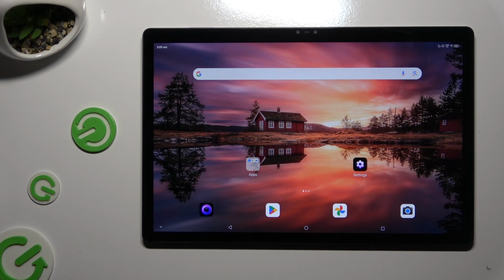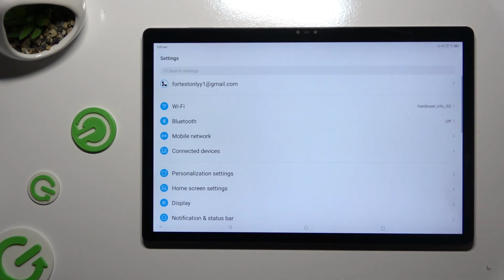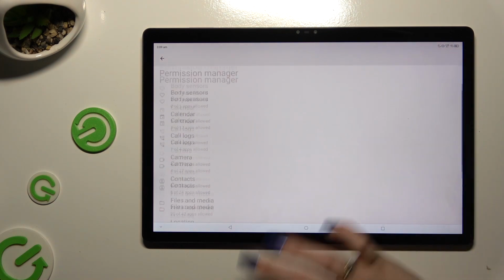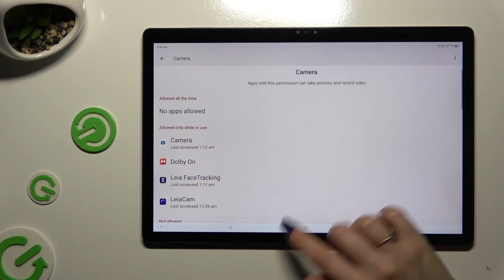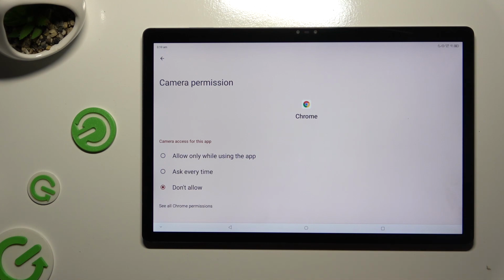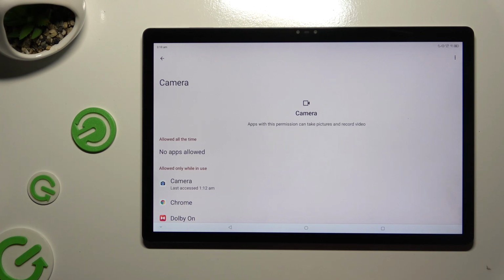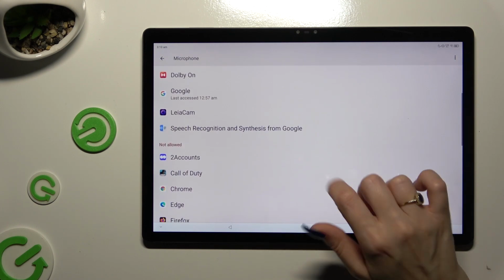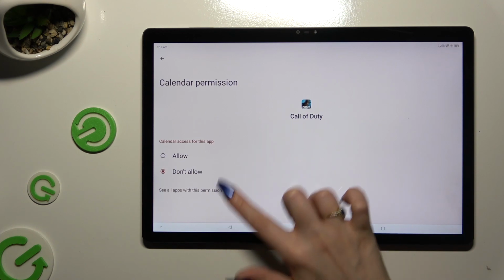How to Change Apps Permissions on Nubia Pad 3D?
Find out more:
Learn how to change app permissions on your Nubia Pad 3D to manage which apps have access to certain features or data on your device. This tutorial provides step-by-step instructions on accessing the app permissions settings and adjusting permissions for individual apps. Discover how to enhance your privacy and security by controlling app access according to your preferences on your Nubia Pad 3D.

Why is it important to change app permissions on the Nubia Pad 3D?
What benefits does managing app permissions offer in terms of privacy and security?
Are there any considerations users should be aware of before changing app permissions?
How does changing app permissions enhance the user experience on the Nubia Pad 3D?
What steps are involved in changing app permissions on the device?